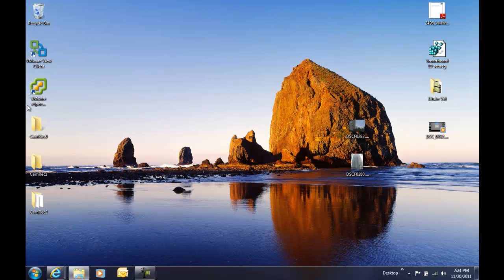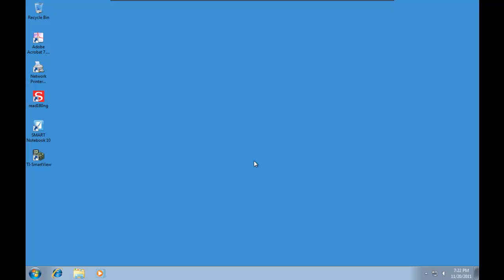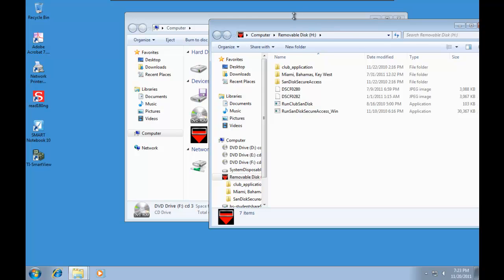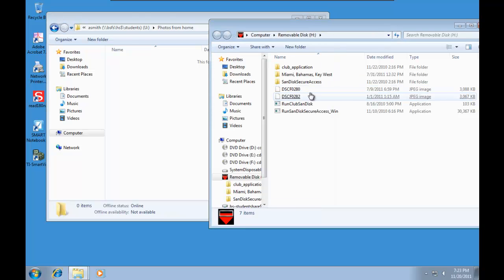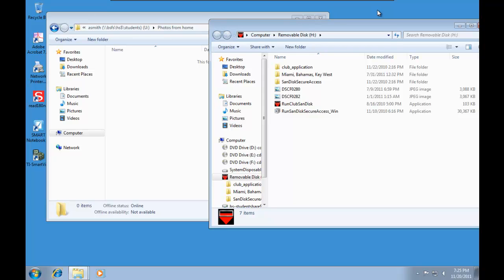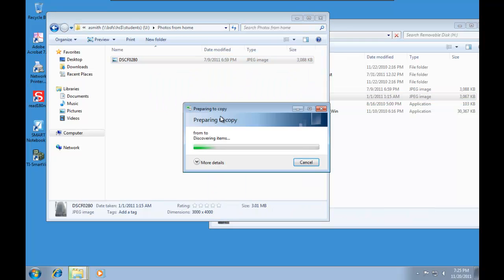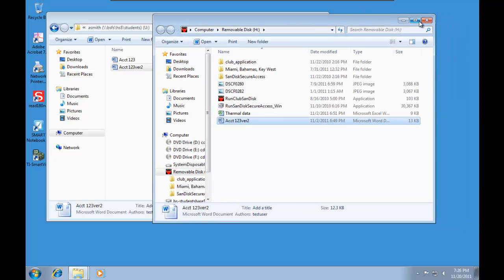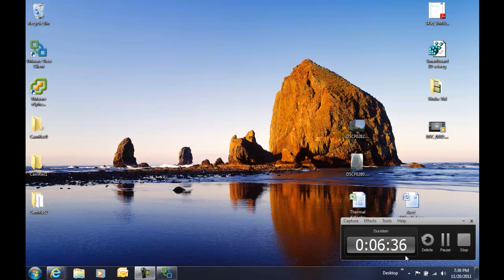Tranfer files with USB from your Desktop Portal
Illusrates how to move files back and forth from your virtual desktop at work to your house home computer